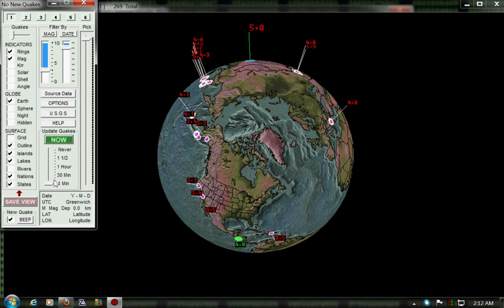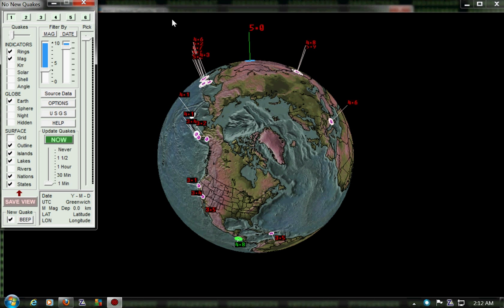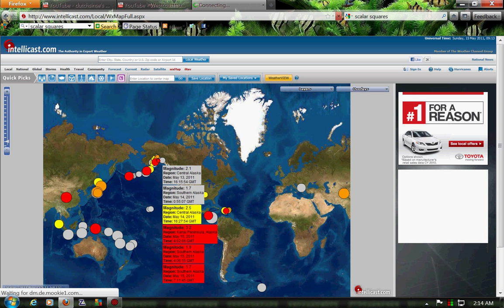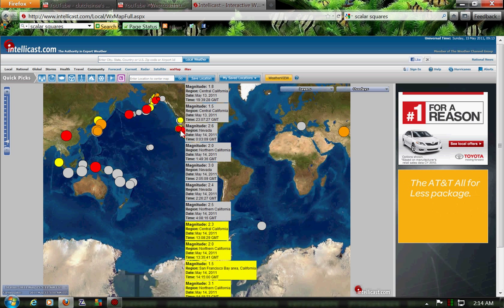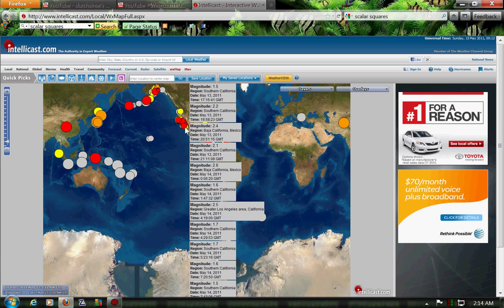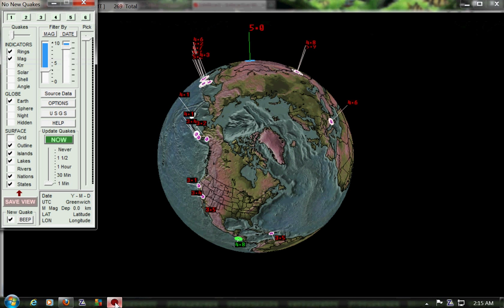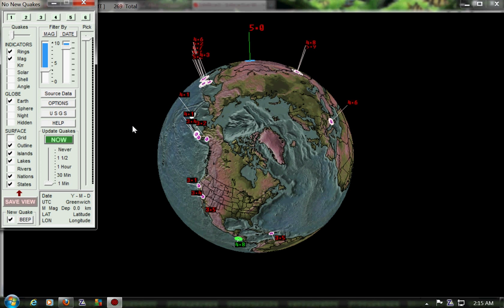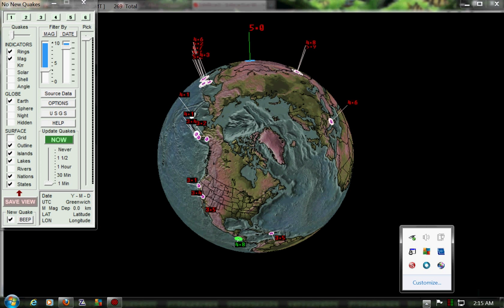Ring of fire May 14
Ring of fire EQ activity May 14